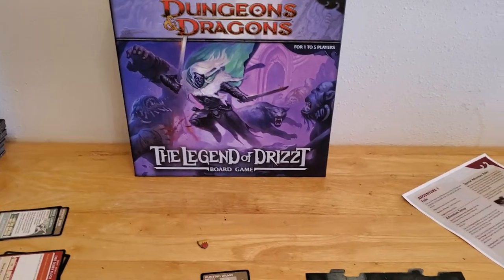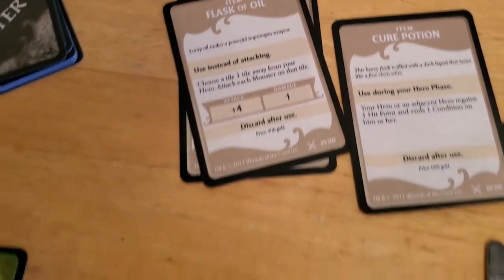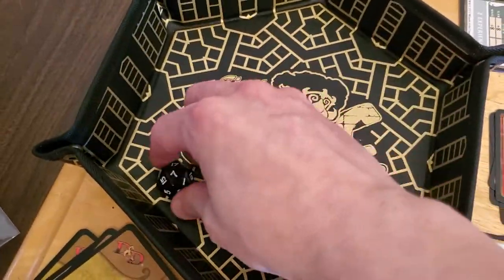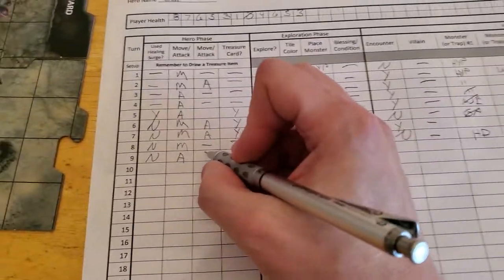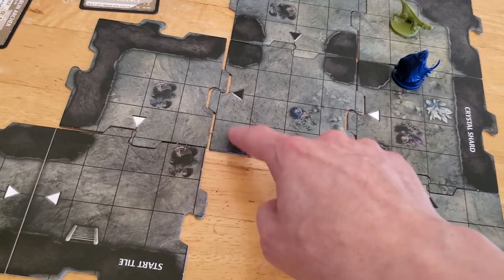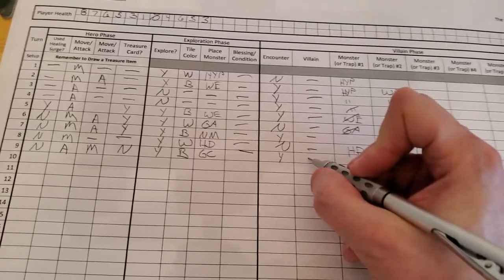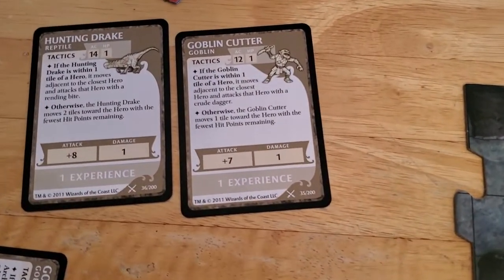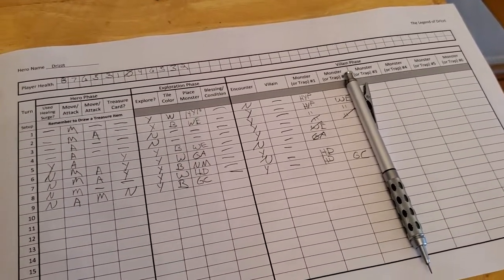Legend of Drizzt Board Game - Adventure 1 [Turn 9]